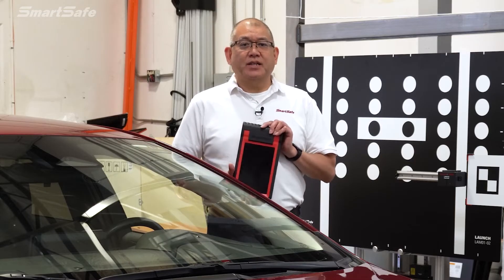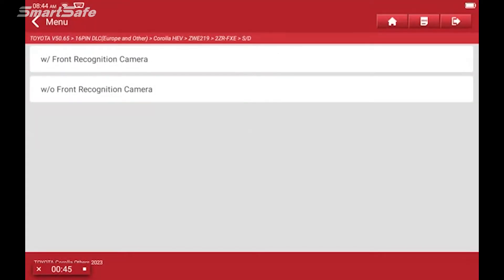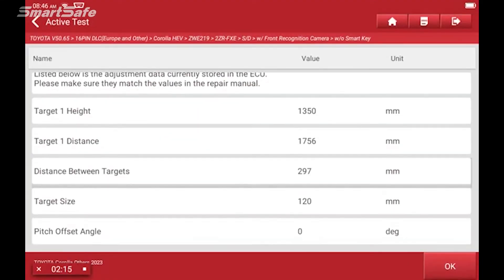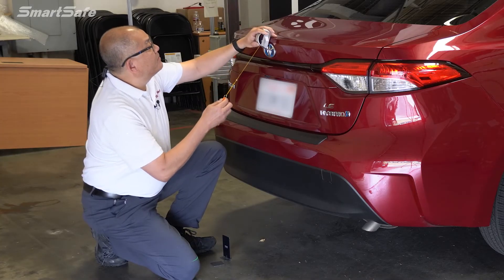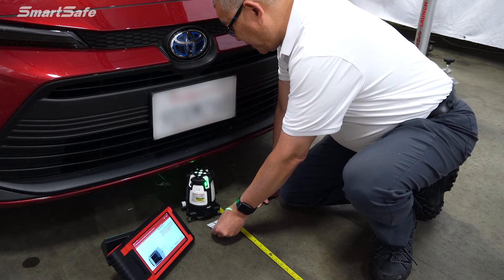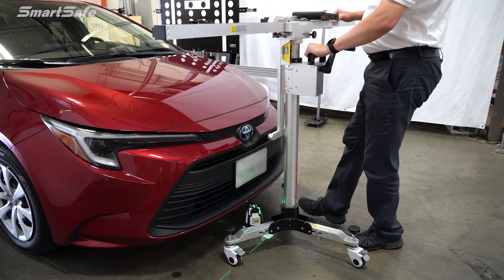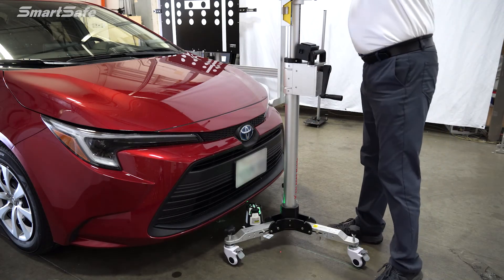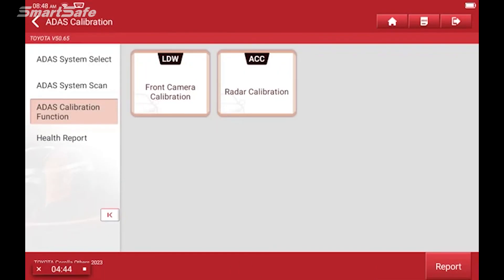TOYOTA ADAS Calibration: TOYOTA LDW Calibration for ADAS Mobile